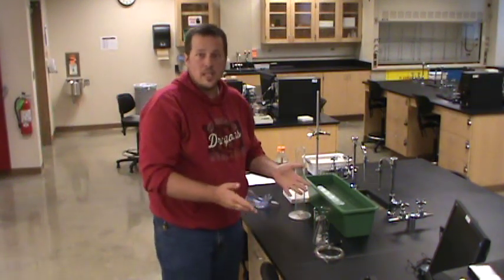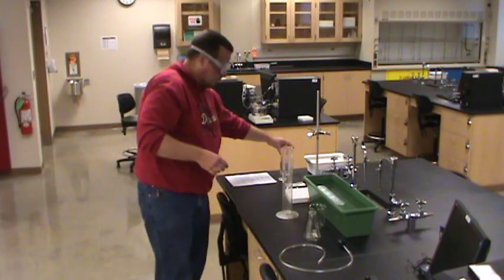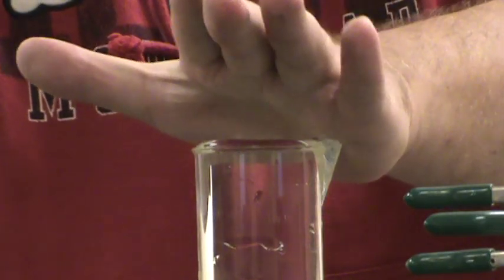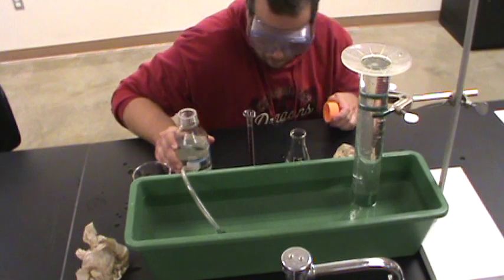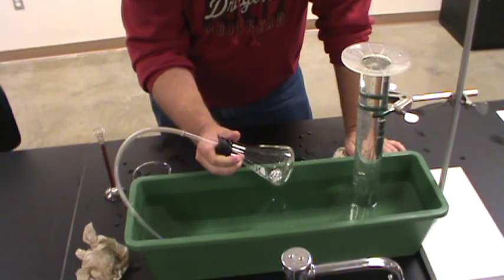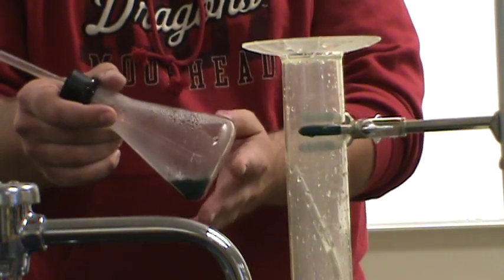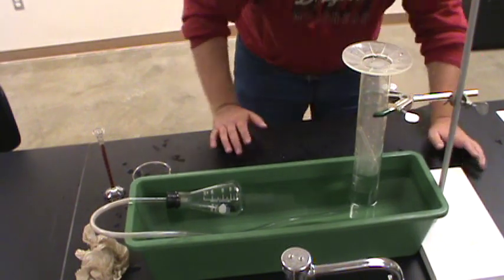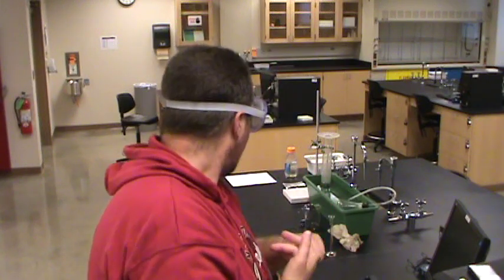Aluminum and Hydrochloric Acid - 2011 re-edit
Pre-lab video for the experiment "The Reaction of Aluminum with a Strong Acid".  This is a re-edit of a previous version to fix some sync problems at the end.